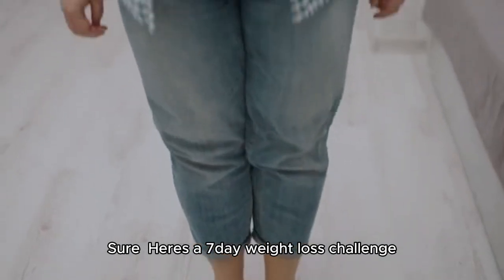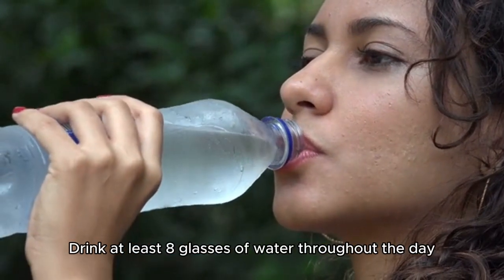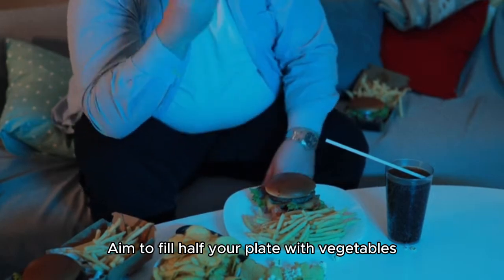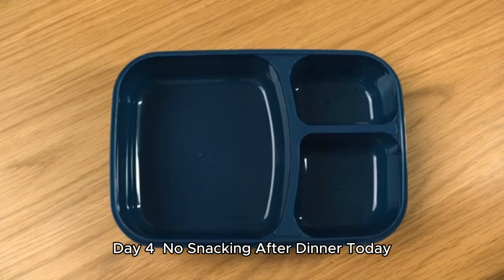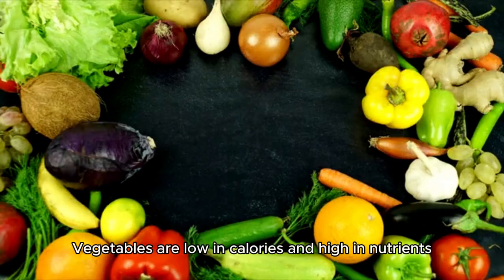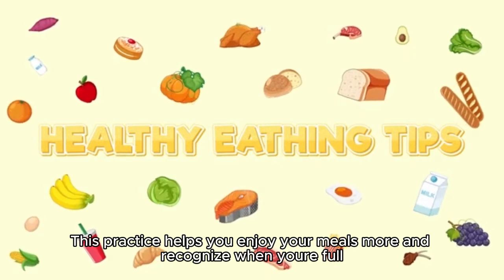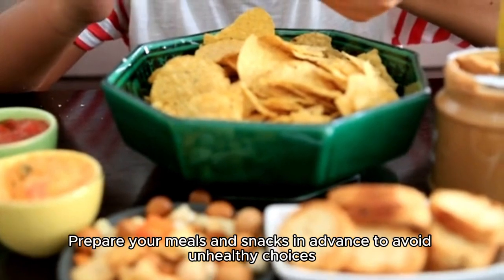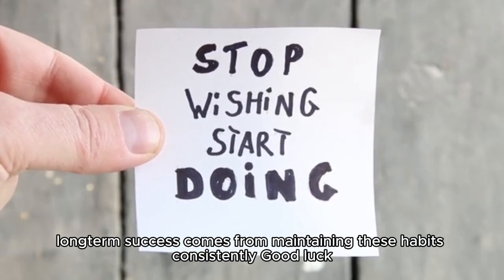WEIGHT LOSS in 7 DAYS/7 Days Super Fast Weight Loss Challenge/Lose Belly Fat In 1 Week At Home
weight lose organic way53
LOSE BELLY FAT IN 7 DAYS Challenge | Lose Belly Fat In 1 Week At Home
7 Days Super Fast Weight Loss Challenge
    Meal Plan: Focus on hydrating with water, green tea, and detox smoothies. Avoid processed foods.
        Breakfast: Green smoothie (spinach, kale, cucumber, lemon).
        Lunch: Light salad (greens, cucumbers, bell peppers, olive oil).
        Dinner: Grilled vegetables and a small portion of lean protein (chicken/fish).
        Snacks: Fruits like apples or berries.

    Workout: Light cardio like walking for 30 minutes and stretching.

Day 2: High Protein

    Meal Plan: Consume high-protein meals to boost metabolism and promote fat loss.
        Breakfast: Scrambled eggs with spinach.
        Lunch: Grilled chicken breast with quinoa and veggies.
        Dinner: Salmon with steamed broccoli.
        Snacks: Greek yogurt, nuts.

    Workout: 30-45 minutes of strength training, focusing on full-body workouts (squats, push-ups, lunges).

Day 3: Low-Carb Day

    Meal Plan: Reduce carb intake to encourage fat burning.
        Breakfast: Omelette with bell peppers and avocado.
        Lunch: Grilled tofu or lean meat with a side salad.
        Dinner: Stir-fried veggies with a small portion of protein.
        Snacks: Cottage cheese, almonds.

    Workout: 20 minutes of HIIT (High-Intensity Interval Training) or jump rope session.

Day 4: Fiber-Rich Day

    Meal Plan: Increase fiber intake to promote digestion and keep you full longer.
        Breakfast: Oatmeal with chia seeds and berries.
        Lunch: Lentil soup with mixed greens.
        Dinner: Whole grain pasta with tomato sauce and veggies.
        Snacks: Carrot sticks, apple slices.

    Workout: 30 minutes of brisk walking or a yoga session for balance and flexibility.

Day 5: Intermittent Fasting

    Meal Plan: Try intermittent fasting (16:8 method, where you fast for 16 hours and eat in an 8-hour window).
        During the eating window, consume lean proteins, healthy fats, and veggies.
        Drink water, green tea, or black coffee during the fasting window.

    Workout: Light cardio for 30-40 minutes like cycling or brisk walking.